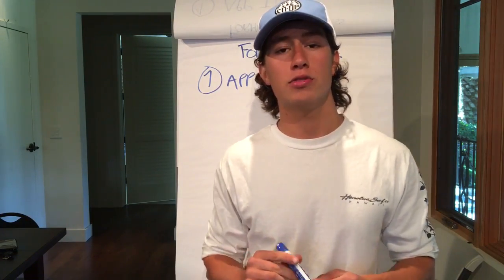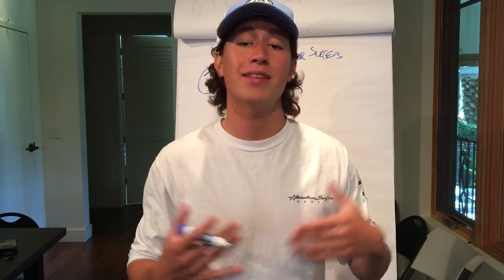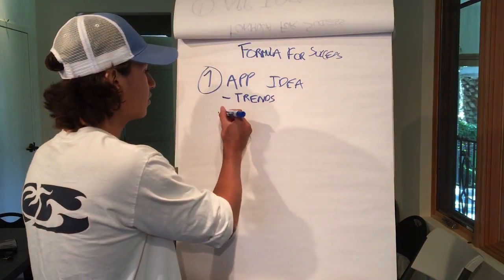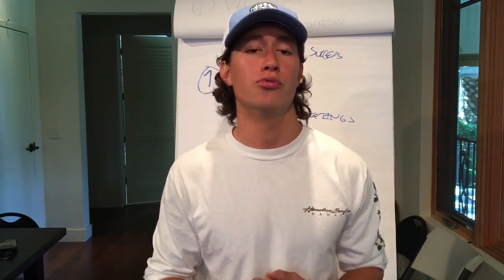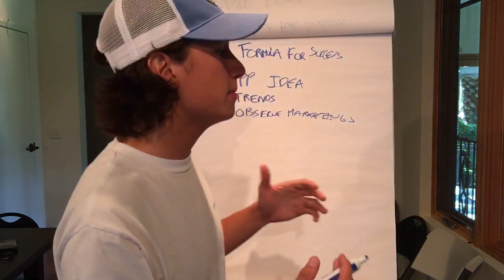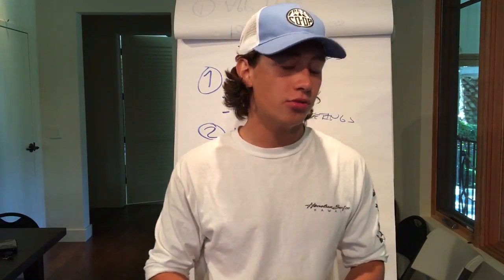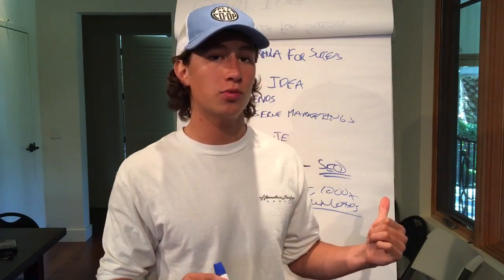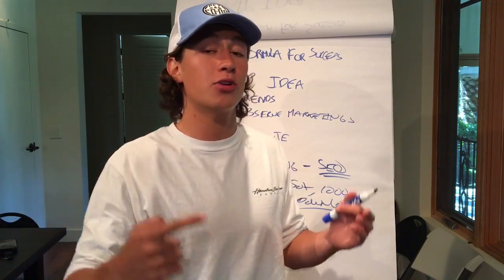3-Step Formula For Success With Mobile AppStore